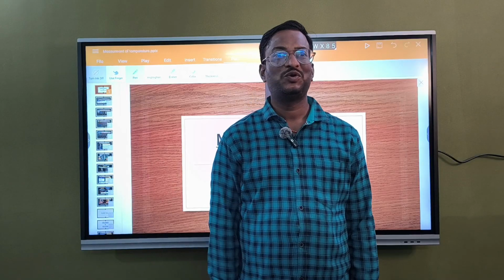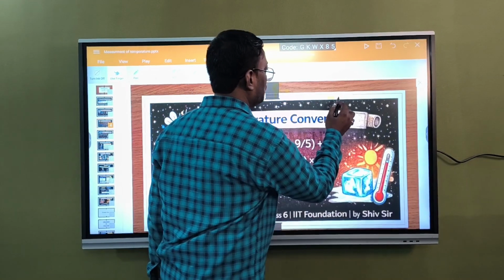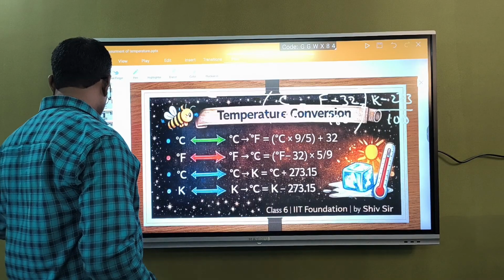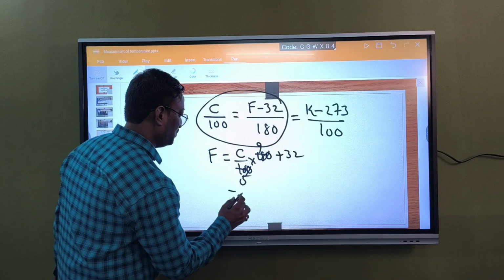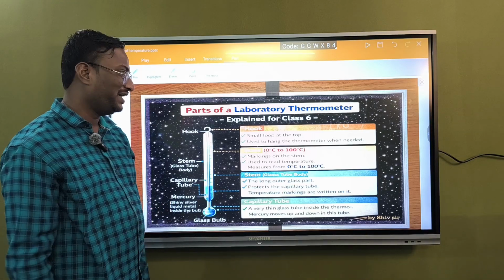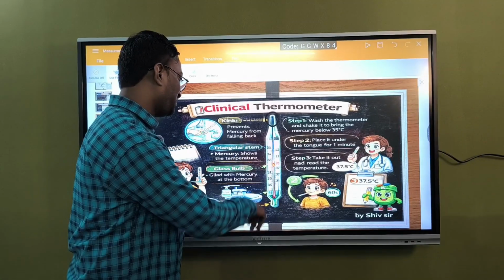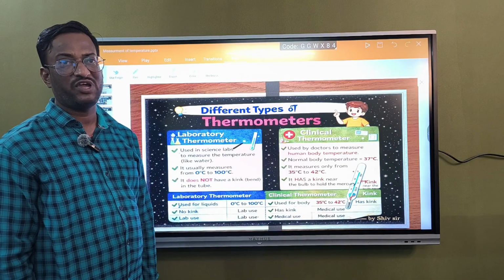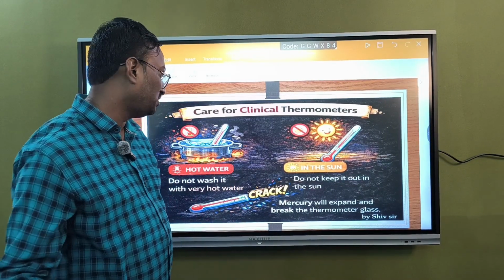Measurement of temperature, class-6